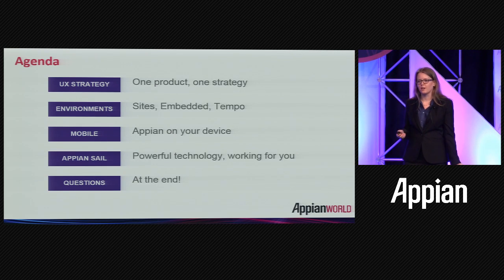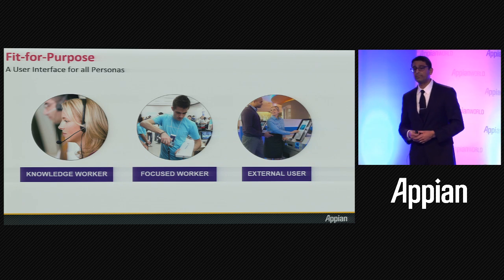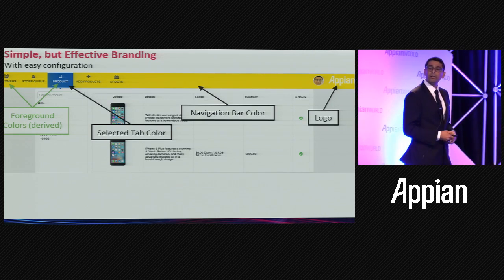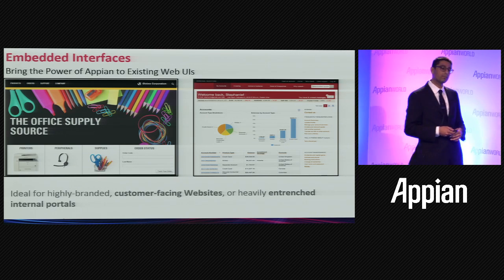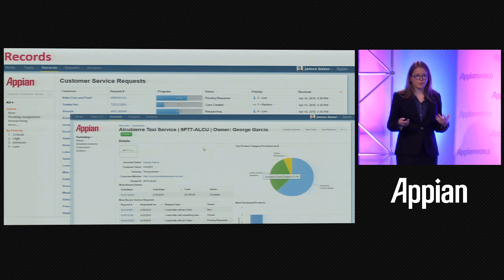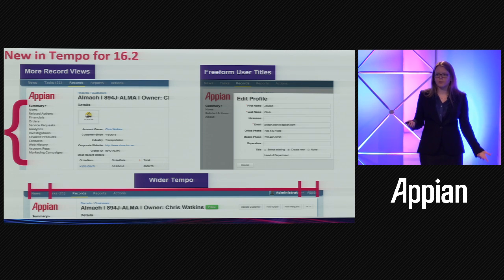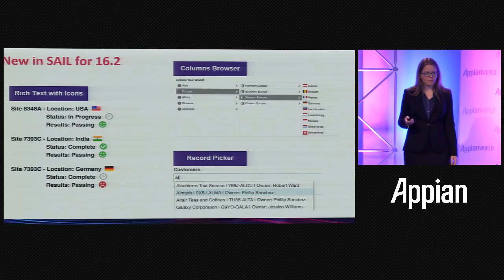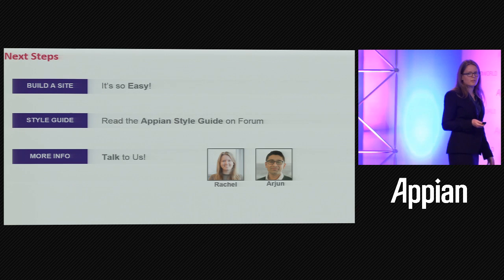Creating Amazing User Experiences for Everyone in Your Enterprise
Explore the options available to create the right user experiences for every user in your enterprise. This session provides guidance on how to leverage Tempo, Sites, Embedded, and Appian SAIL.